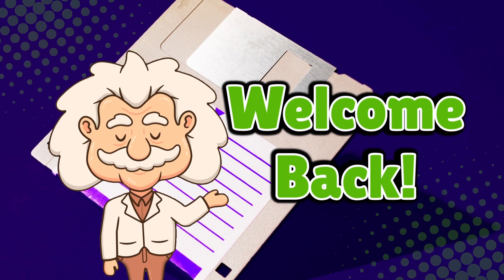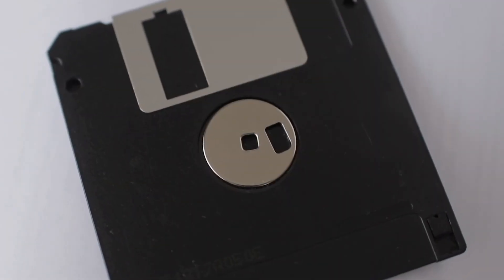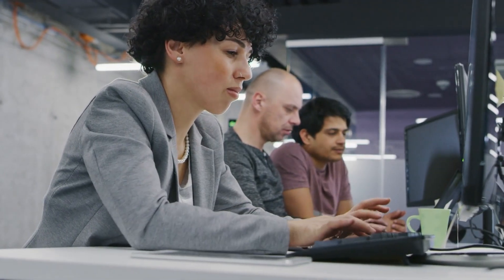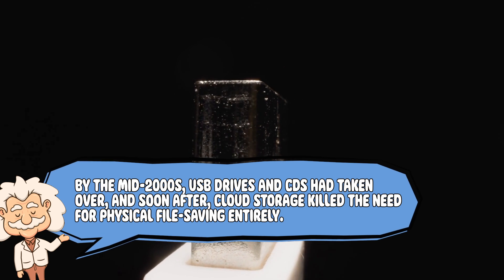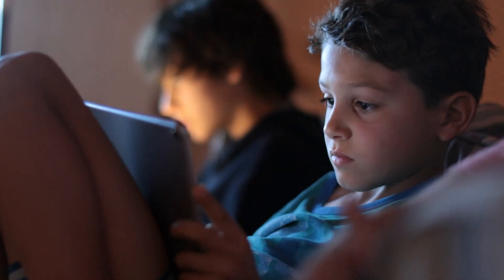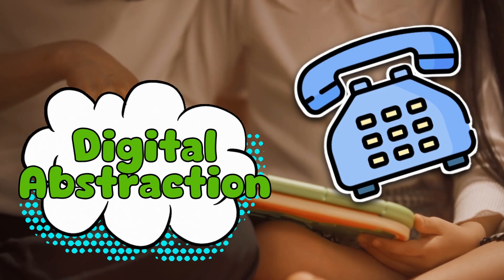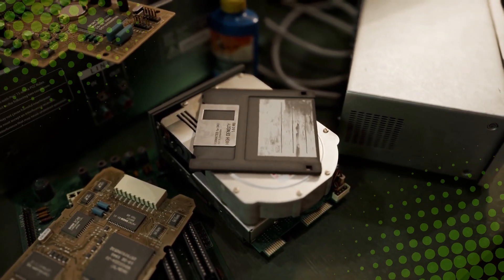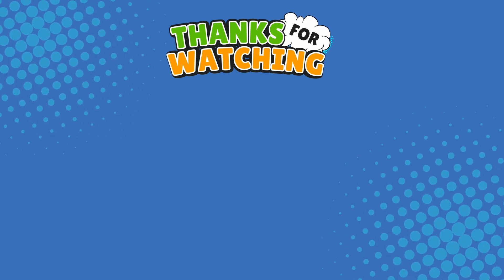Why Is the Floppy Disk the Symbol for 'Save'?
Ever wondered why the Save icon on your computer or phone looks like a weird little square most people under 25 have never actually used? In this video, we uncover the quirky history of the floppy disk and why it became the eternal symbol for saving files—even though the technology itself has been obsolete for decades. From its practical beginnings to its ironic modern-day legacy, we’ll explain how the floppy disk icon outlived its real-world counterpart and became a universal digital relic.

Timestamps:
0:03 - Welcome to Explaining Everything!
1:19 - What is a floppy disk? (For Gen Z viewers)
2:30 - The origins of the Save icon
3:55 - Why the icon didn’t evolve
5:17 - Modern irony: Saving with obsolete tech
6:16 - Nostalgia and the floppy disk’s legacy
7:08 - Will the Save icon ever change?